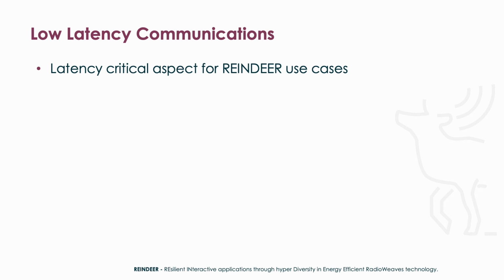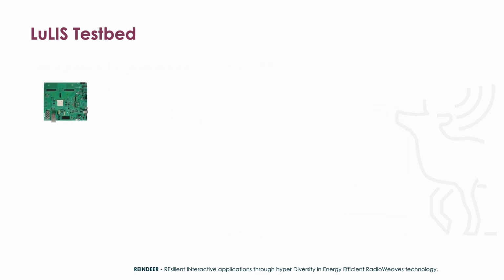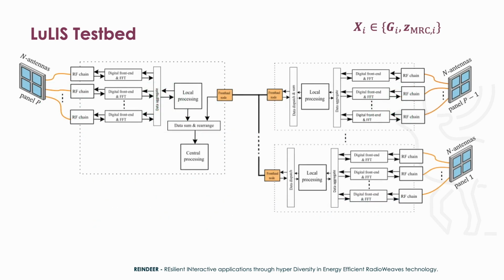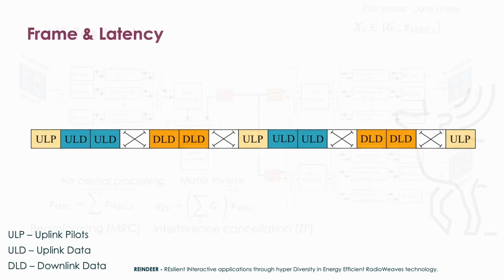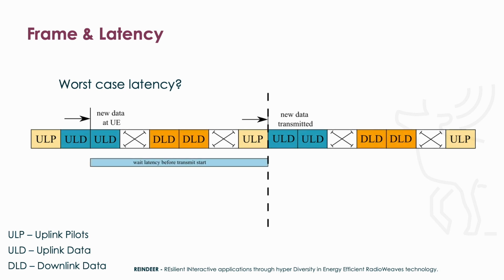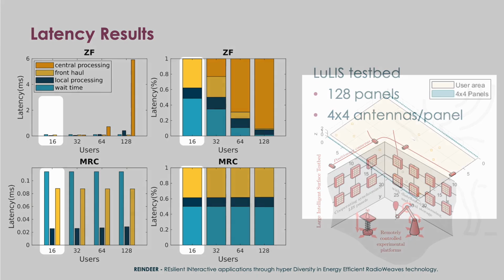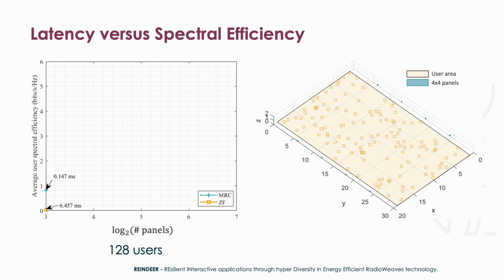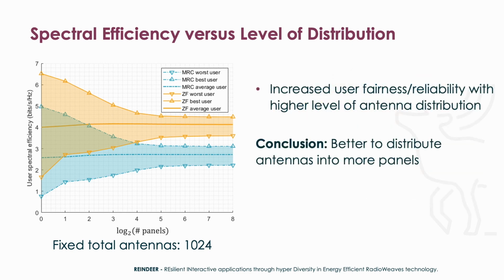REINDEER - Demostration Video - Experiment 2